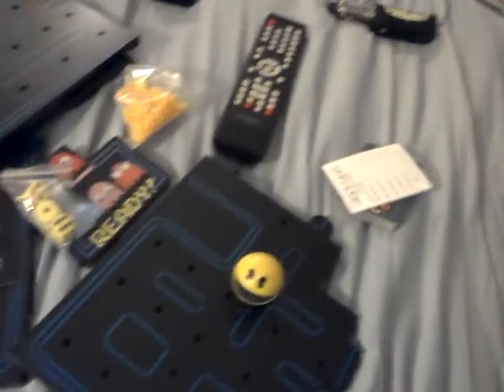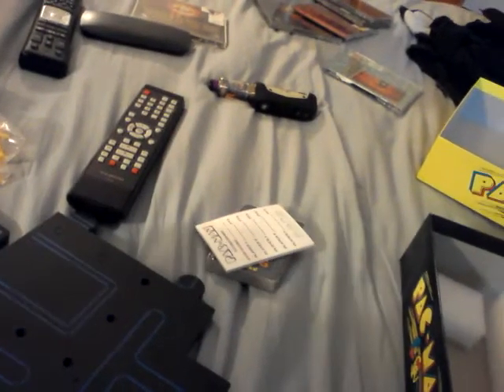Flea marketing,early Christmas shopping and new Pac Man board game at Target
Kickin it Old School with Russell J.S.